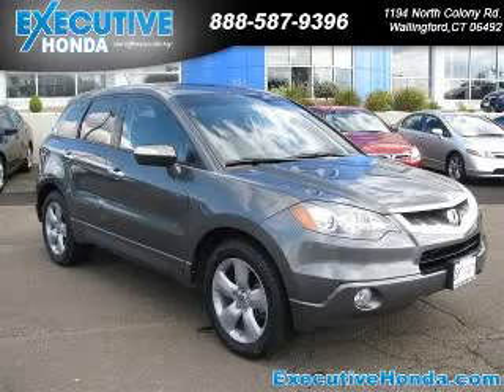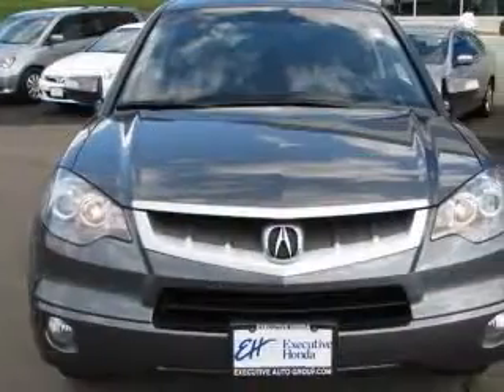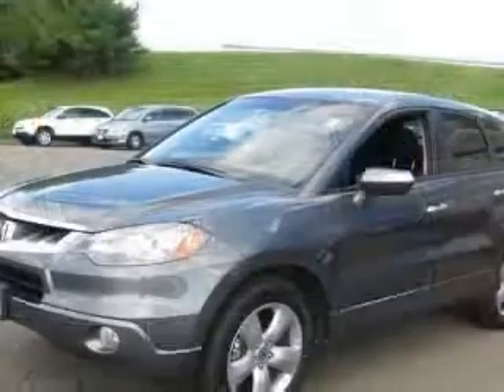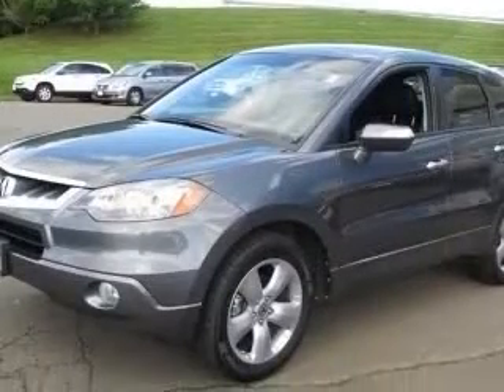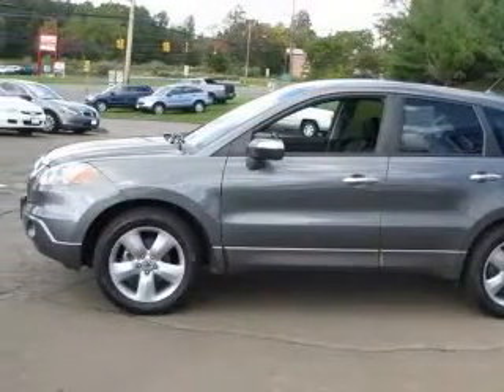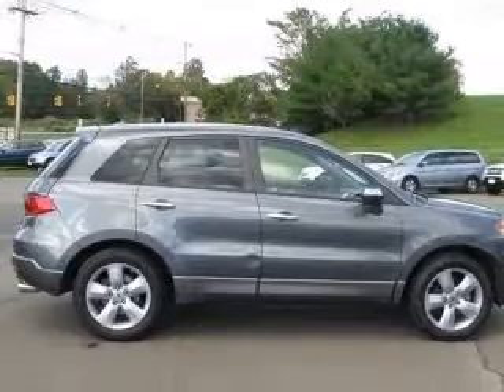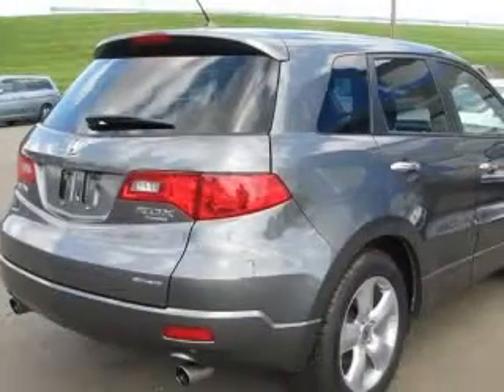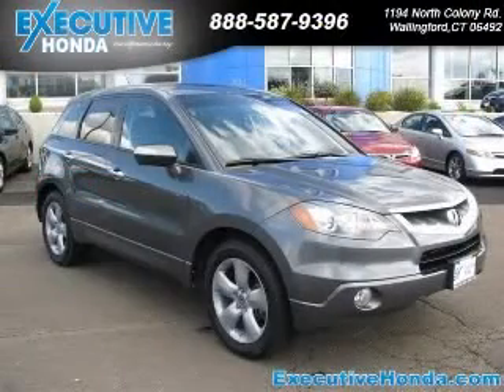2008 Acura RDX Executive Honda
Executive Honda

2008 Acura RDX Base w/Technology Package
Engine: 2.3L 4 cyls
Trans: Automatic 5-Speed
Color: Carbon Bronze Pearl
Mileage: 43,657